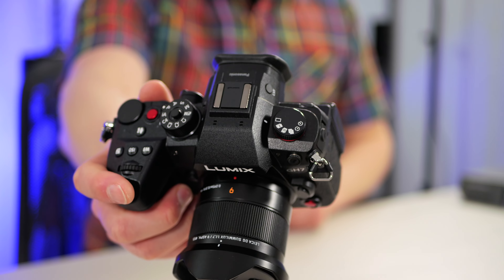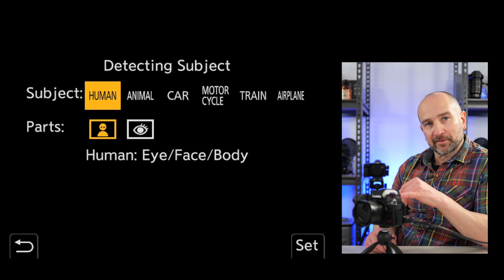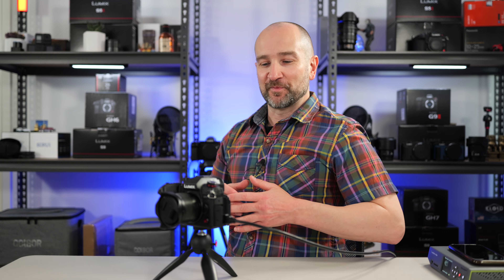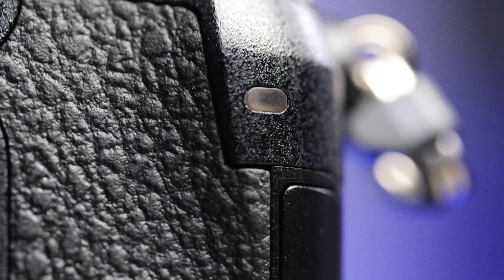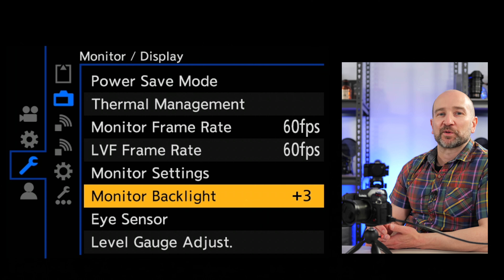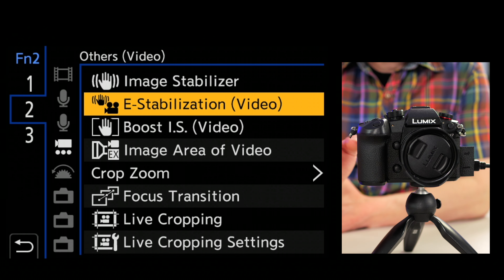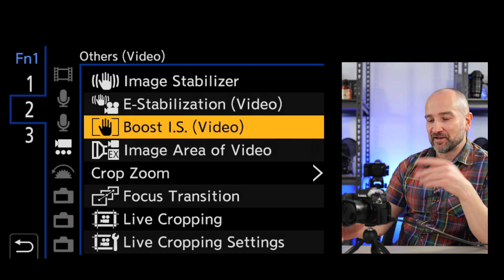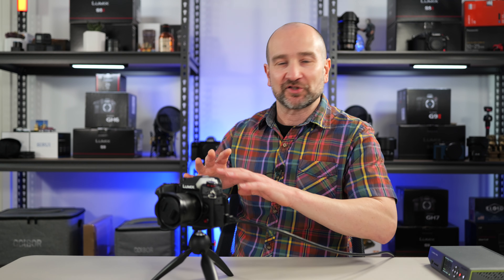Panasonic LUMIX GH7 | Quick Video & Custom Button Setup Guide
Panasonic LUMIX GH7 | Quick Video & Custom Button Setup Tutorial

🛒 Amazon AU
🛒 Amazon UK
🛒 Amazon Canada
🛒 Amazon Italy
🛒 Amazon DE
🛒 Amazon ES

Video Chapters:
00:00 - Panasonic LUMIX GH7 Initial Setup Video
00:12 - About this video
00:37 - Shutter Angle
01:42 - Autofocus Mode
02:45 - Continuous AF Mode 2
03:06 - Focus Peaking
03:46 - Audio Display On
04:41 - Picture in Picture for Manual Focus (Turn it off)
05:43 - Center Marker ON
06:17 - Framing Markers
07:03 - Red Recording Ring Indicator for LED Screen
07:48 - HDMI Clean Feed / Info Display ON or OFF
08:24 - Lens Focus Resume
08:57 - Set LCD Screen Brightness
09:40 - Bluetooth ON / OFF (Pairing with LUMIX LAB)
10:04 - Save to C1/C2/C3/C4 Custom Modes
11:04 - Mapping Custom Function Buttons
11:56 - Custom Button: E-Stabilization
12:48 - Custom Button: Real Time LUT
14:06 - Custom Function Button: IS Boost
15:11 - Framing Marker (D-Pad)
15:47 - Waveform Readout (D-Pad)
16:16 - Final Thoughts